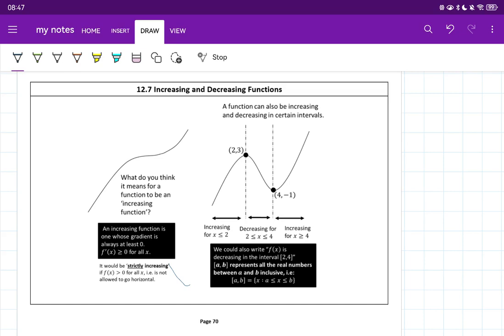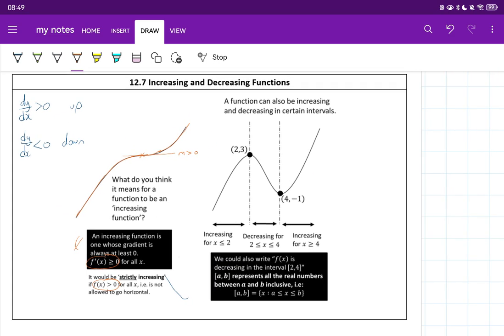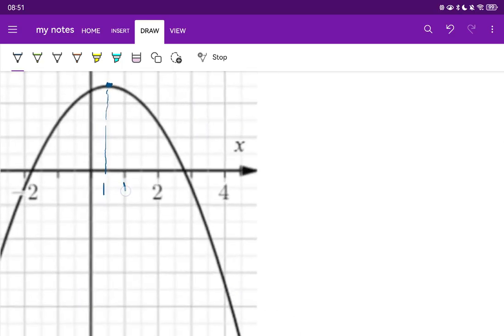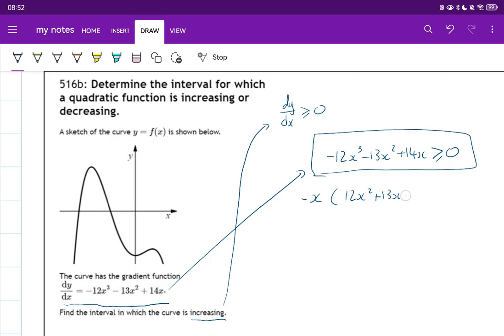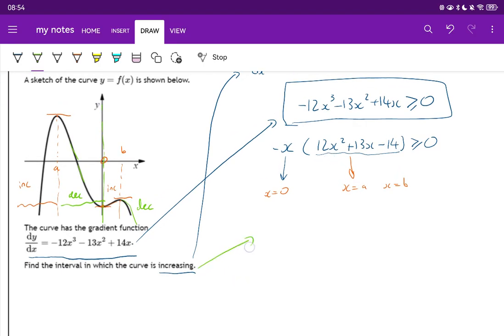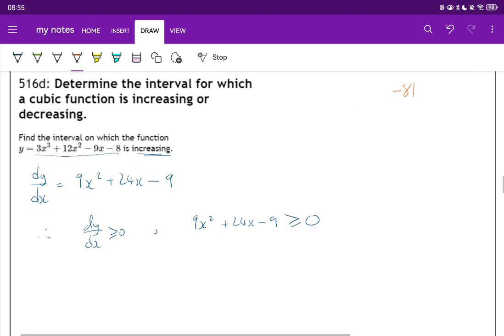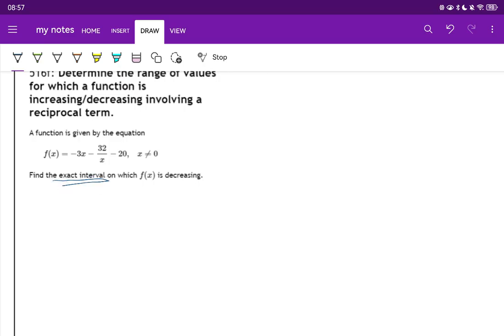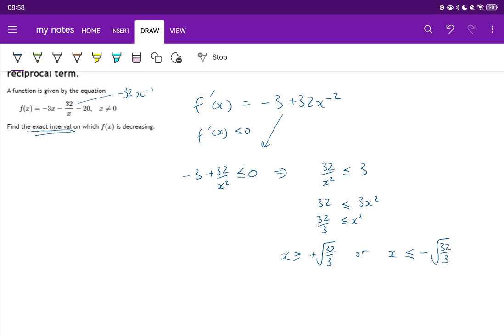12.7 increasing decreasing functions PT 1